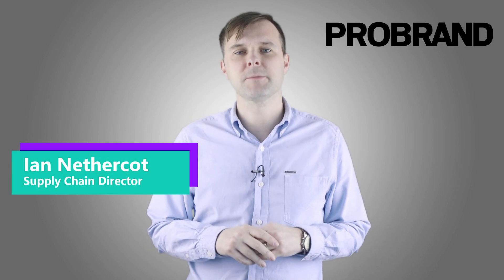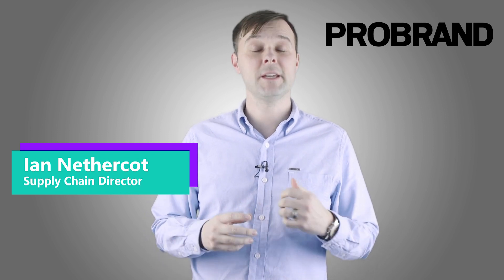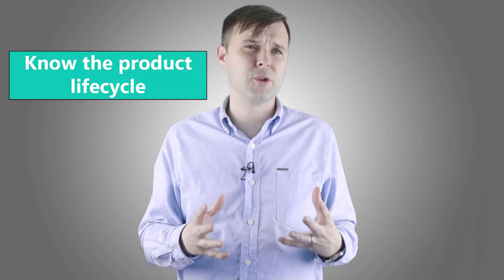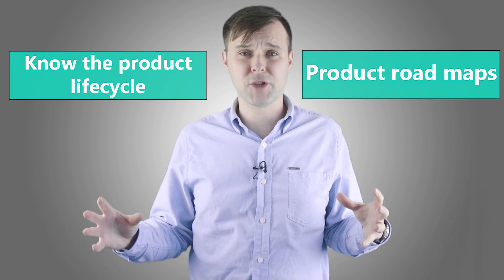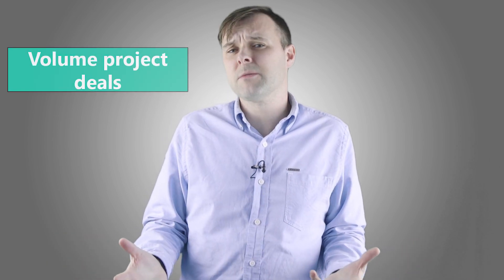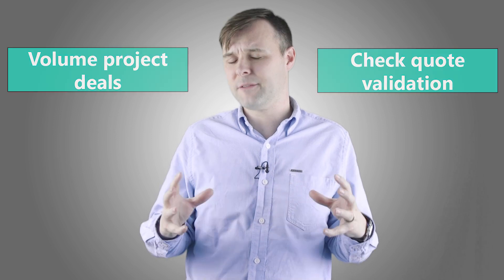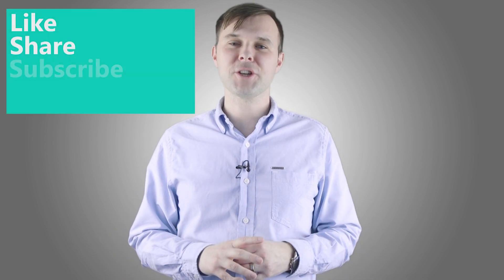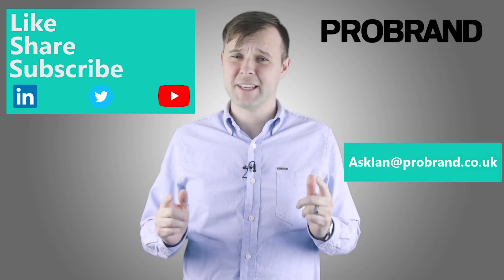Tips on how to beat IT market volatility | How to buy IT for less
In this part, Ian is giving you tips on how to beat IT market volatility